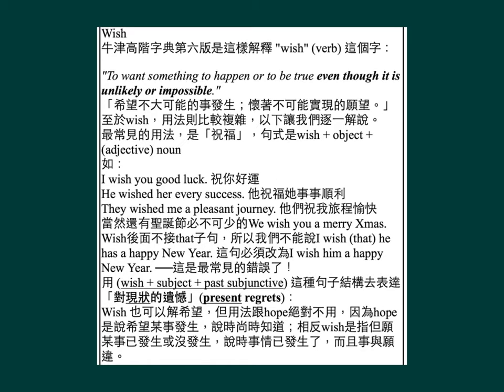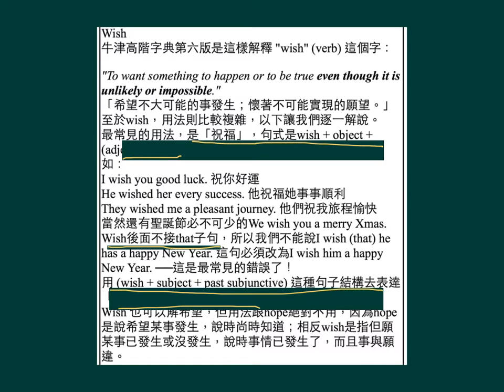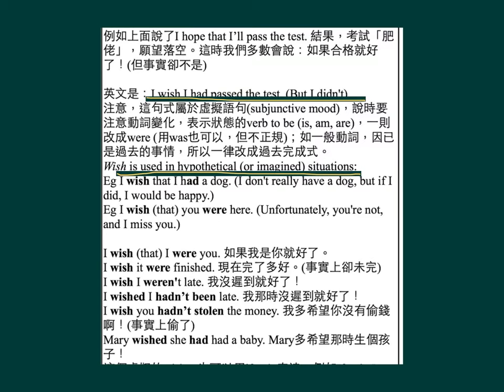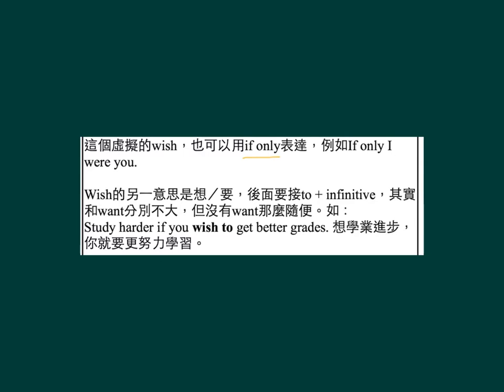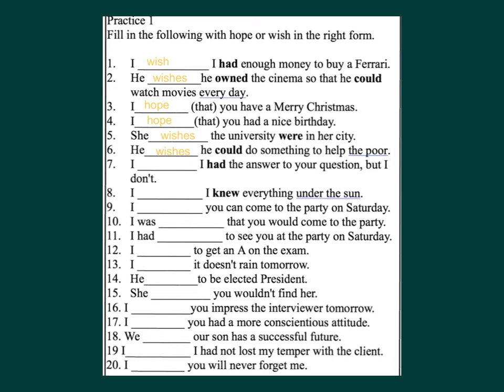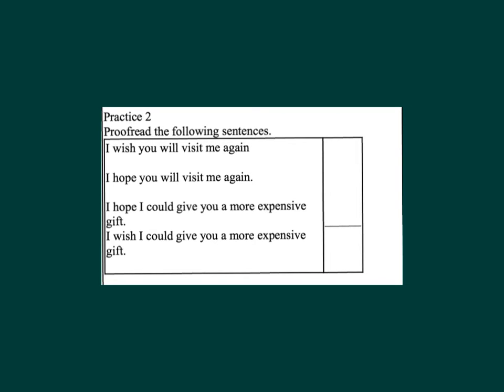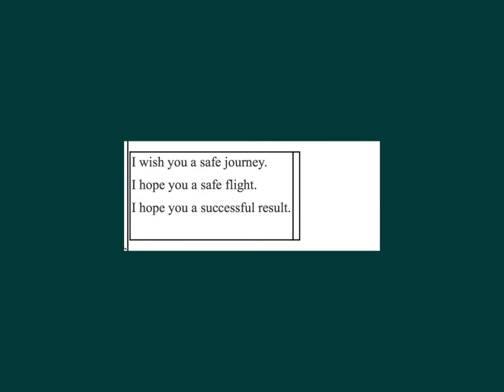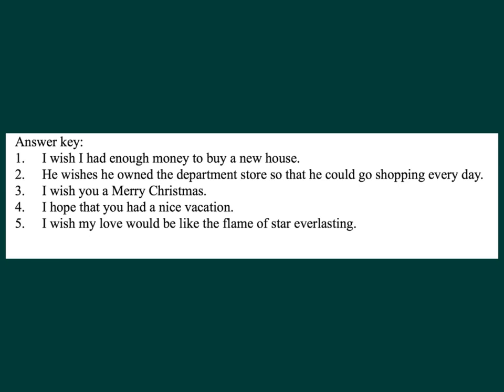中一英文_下學期_Idiomatic Expressions（慣用語）_Making a Wish